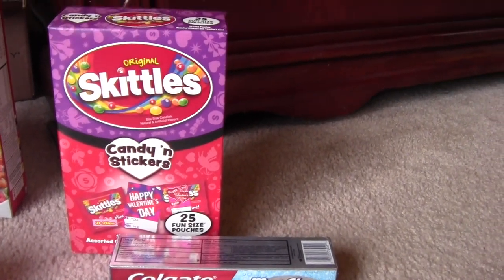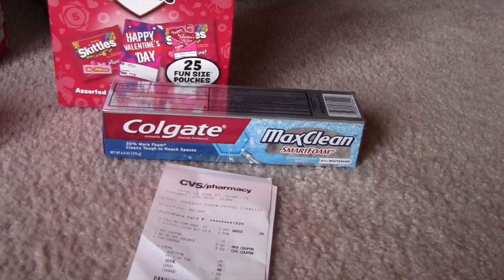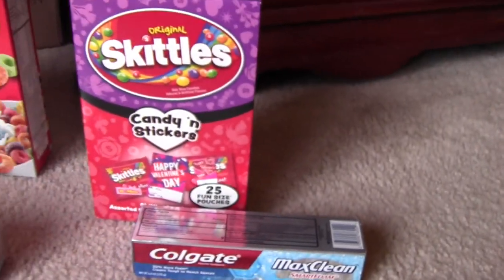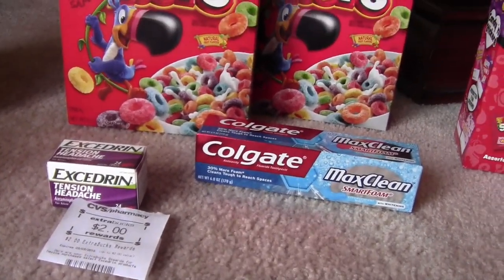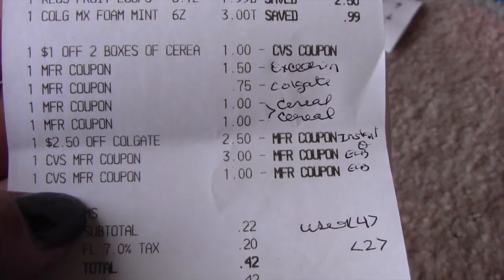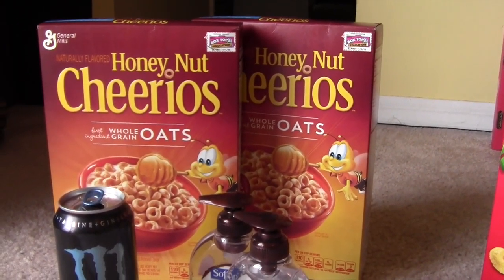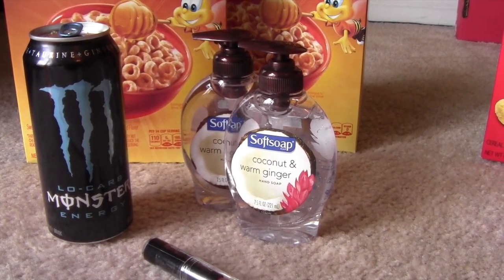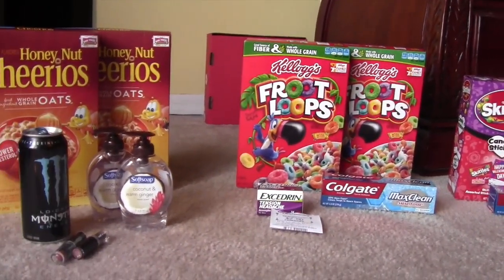CVS and Walgreens 2-1-15